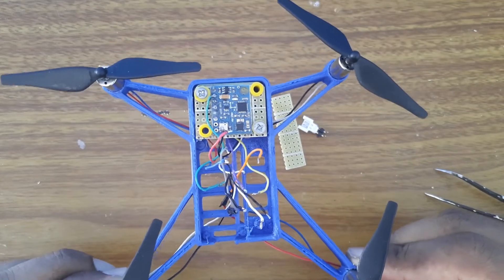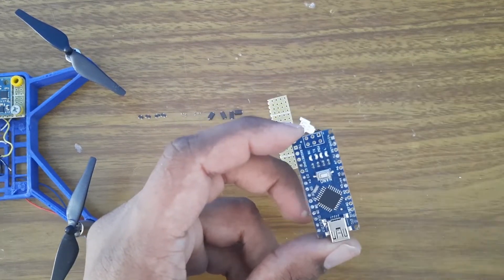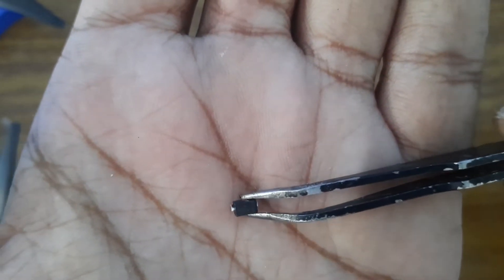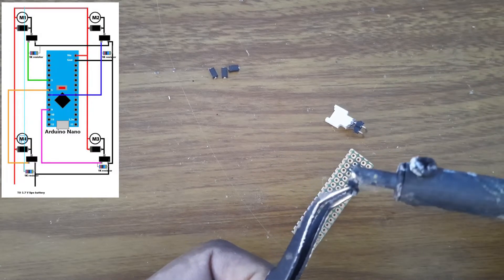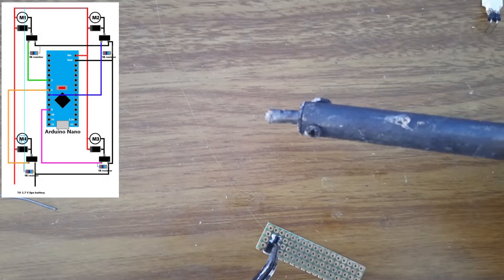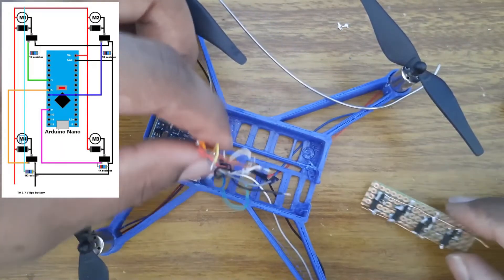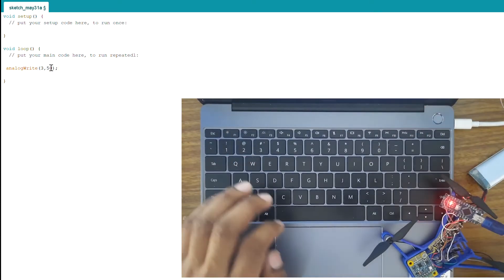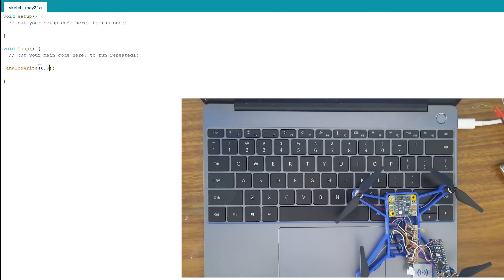DIY DJI Tello using Arduino (Part 3)| Making ESC for coreless brushed DC motor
Hey guys, in this video, I will show you how to make an ESC for the coreless brushed DC motor drone that we are building. You will be able to find the Circuit diagram, part lists, coding, and STL files for this project.